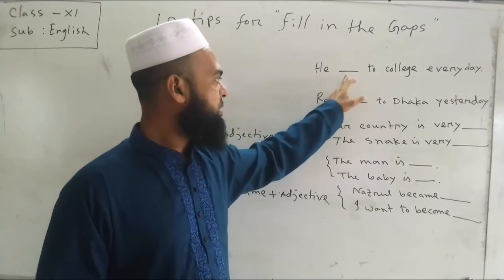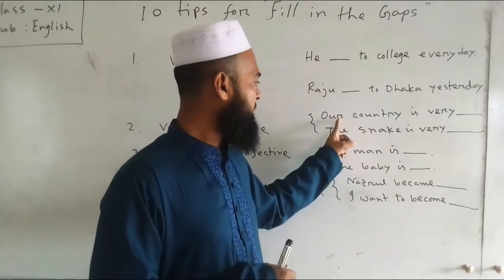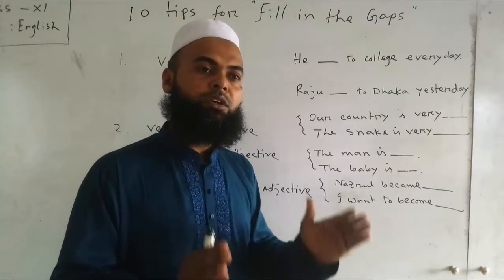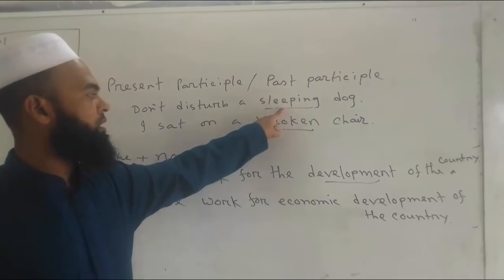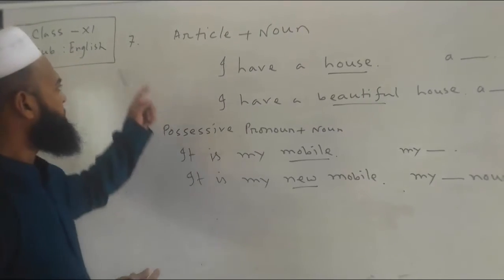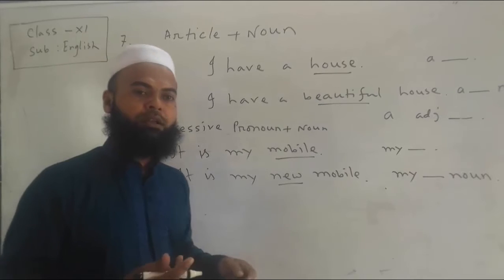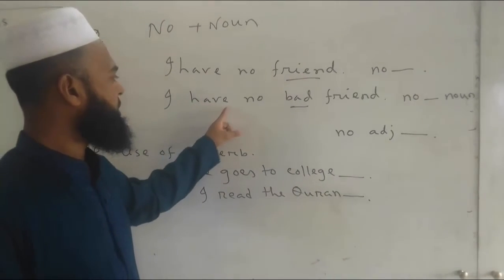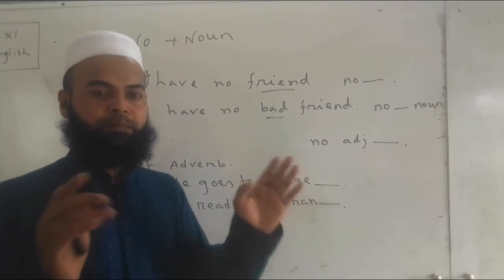Rules of "Fill in the gaps" by Kamal Hossain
English First Paper